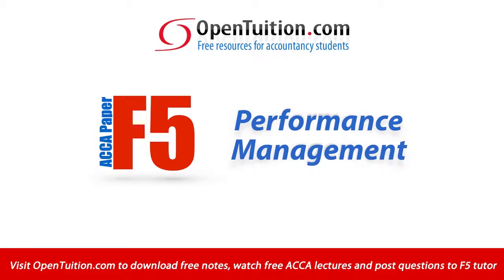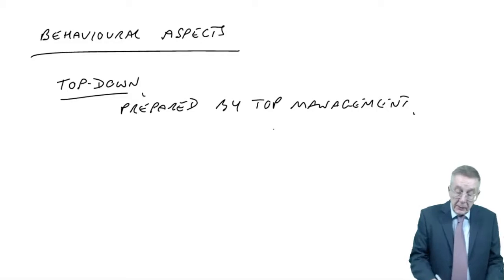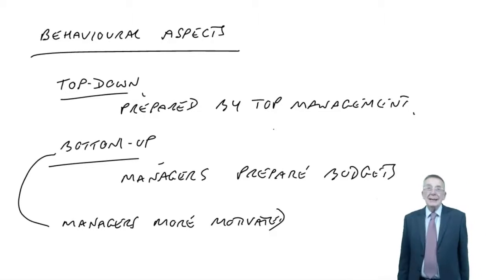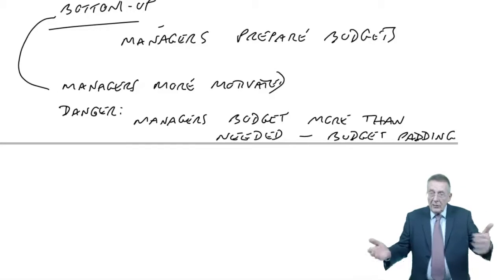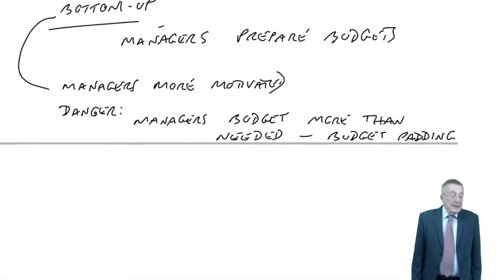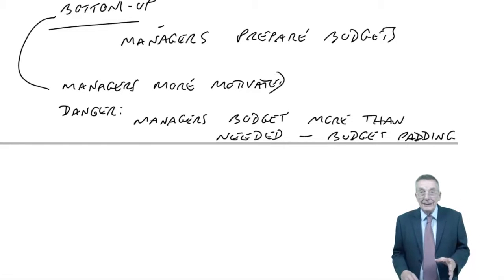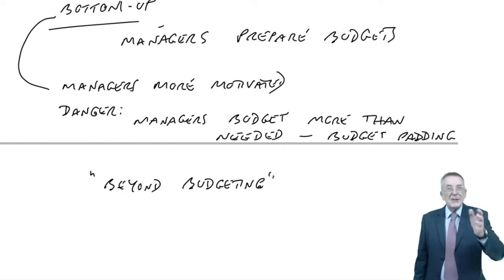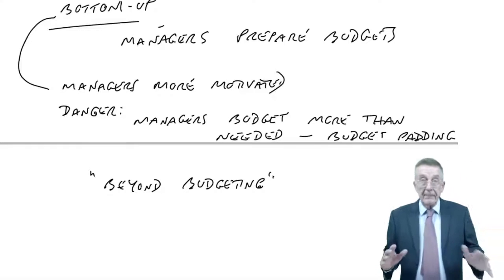ACCA F5 Behavioural aspects of budgeting